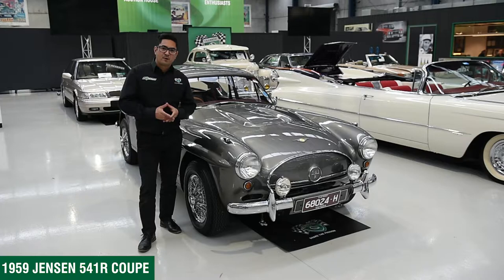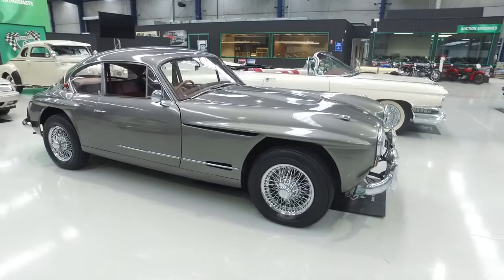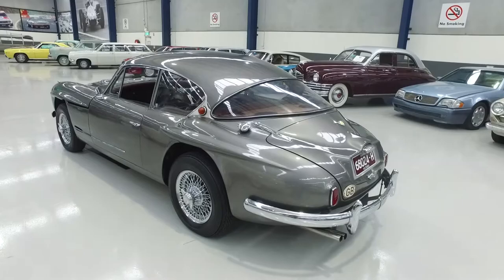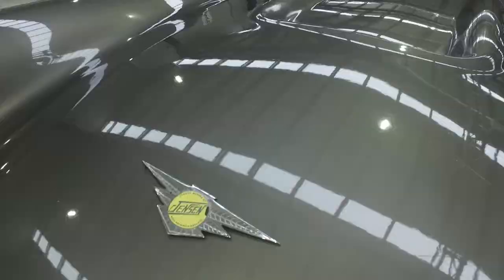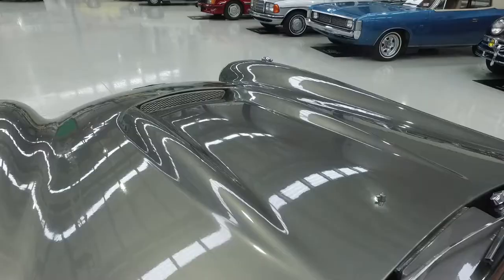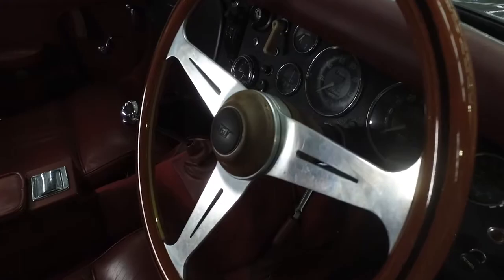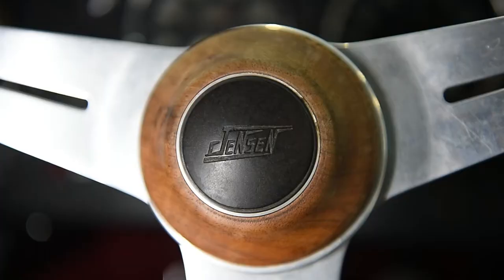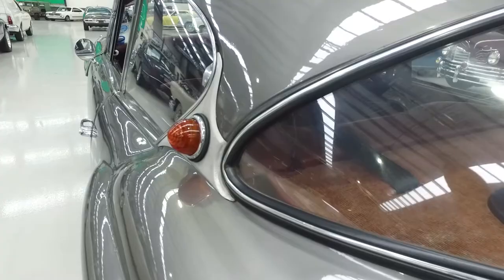1959 Jensen 541R Coupe - 2017 Shannons Melbourne Winter Classic Auction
The 2017 Shannons Melbourne Winter Classic Auction on July 17 features a 1959 Jensen 541R Coupe - 2017 Shannons Melbourne Winter Classic Auction. You can find more information at Shannons.com.au/auctions.